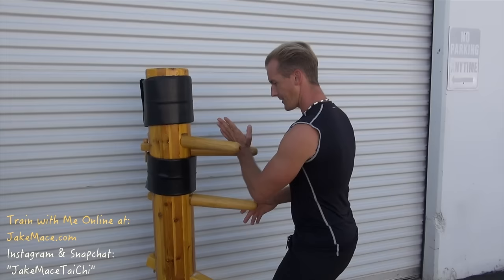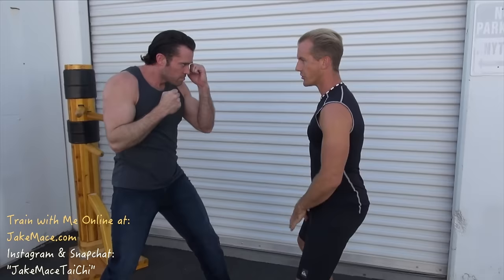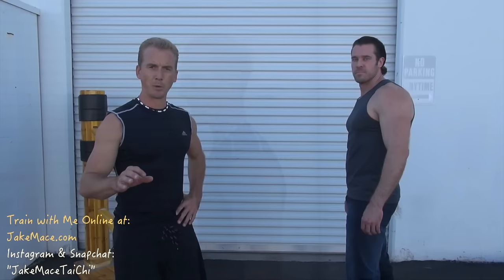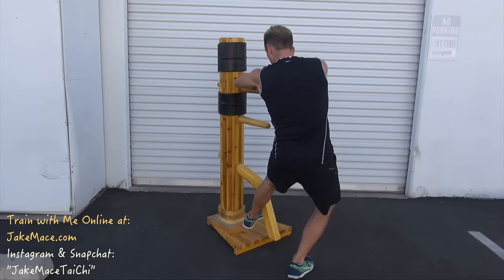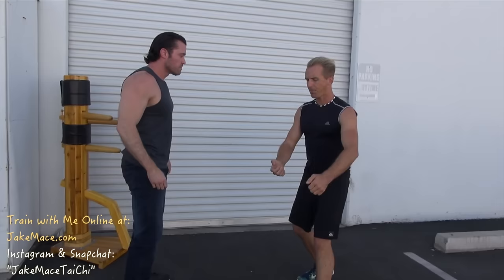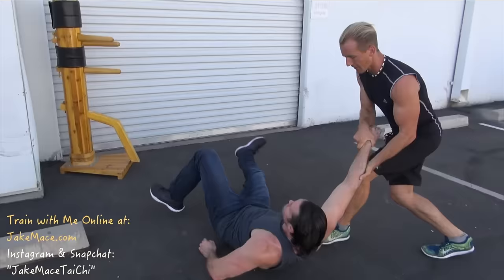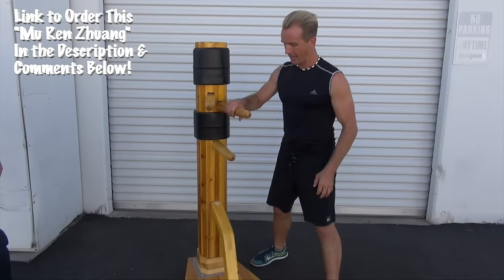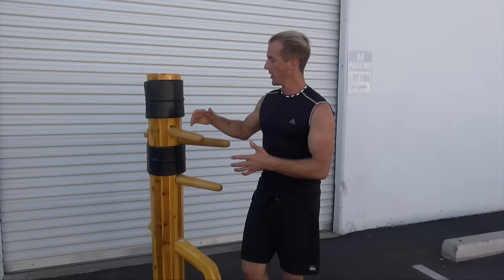Wing Chun WOODEN DUMMY FIGHT TRAINING Better Than Bruce Lee - Muk Yan Jong - Mu Ren Zhuang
Wing Chun & Chinese Kung Fu - New Bruce Lee - Wooden Dummy Fight Training - Muk Yan Jong - Mu Ren Zhuang.  Mu4 Ren2 Zhuang1 or 木人樁 or Muk Yan Jong is a pivotal training device of Chinese Gong Fu, Kung Fu, and/or Chinese Wing Chun training.  Great Martial Artists of the past like Yip Man or Ip Man and Bruce Lee have trained with a Mook Jong, Muk Jong, or Mu Ren Zhuang.  Cantonese is Muk Yan Jong, Mandarin is Mu Ren Zhuan.

In this Video Lesson Jake Mace shows you 3 fundamental moves with the Wooden Dummy and then how to apply some of the movements in a real fight against an opponent (Kyle Keniston enjoy! Thanks, Jake Mace

*Instagram & Snapchat:  JakeMaceTaiChi

Click Here to Order the Wooden Dummy (Mu Ren Zhuang) I'm Using in this video

Check out My WEAPONS STORE for Kung Fu & Tai Chi Weapons (like Bo-Staff)

MY New APP is in the APP STORE, on DROID, & on APPLE TV! Search "Jake Mace" in the APP STORE! It's only $1.99 for now! :)

1.  Join Our Online Kung Fu & Tai Chi School for $5

3.

4.

5.

8.  Instagram at "JakeMaceTaiChi"

9.  Twitter at "KungFuUniverse"

10.